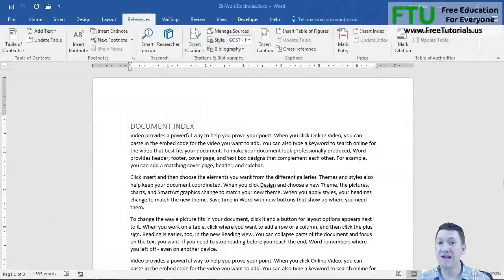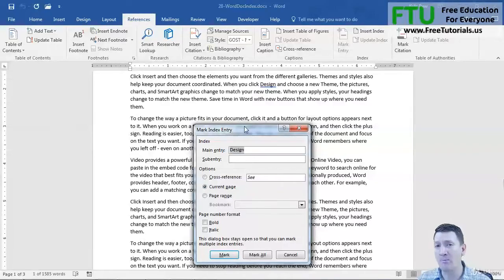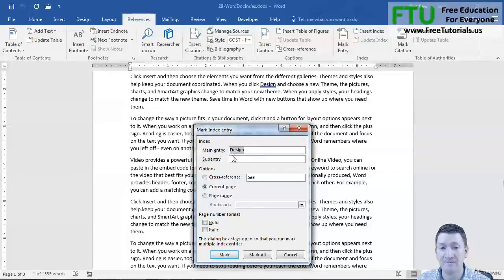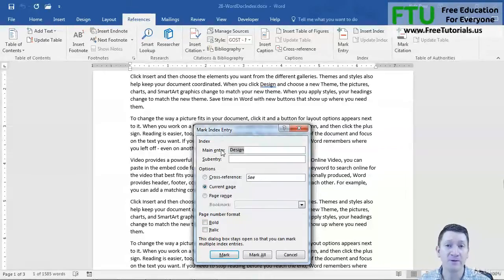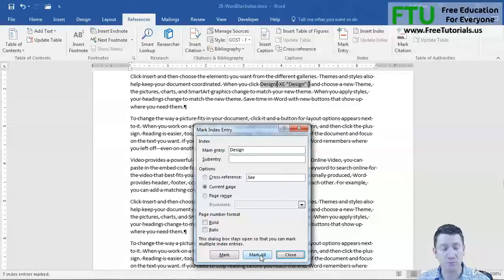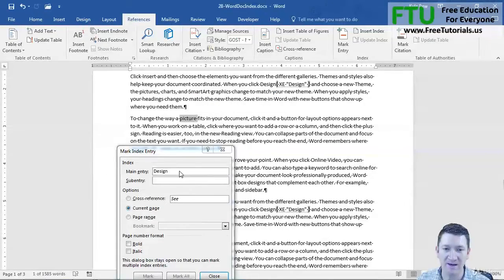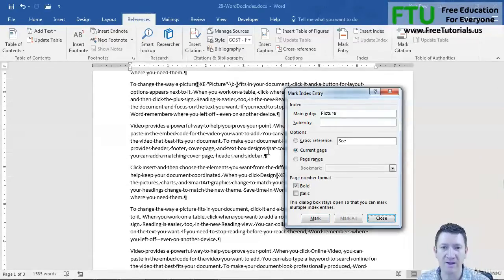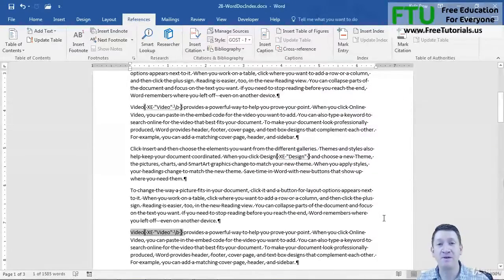Master Microsoft Word Beginner to Advanced: Marking Entries for the Index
Hello viewers!

This is Episode 2 of Microsoft Word Udemy Course -- Microsoft Word 103 -- Creating a Word Document Index - Marking Entries for the Index.

This Microsoft Word course Includes 3 Sections:
1. Microsoft Word 101 - Introductory Level
2. Microsoft Word 102 - Intermediate Level
3. Microsoft Word 103 - Advanced Level

The material reference given in the course can be downloaded from this